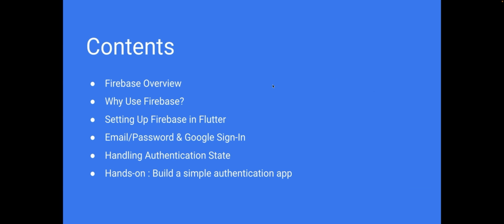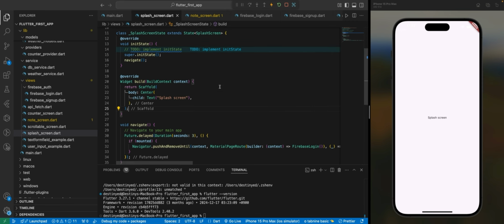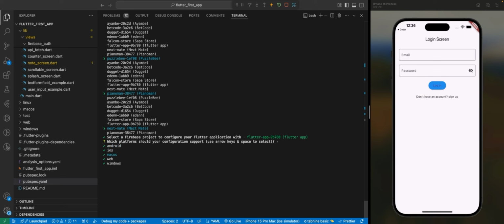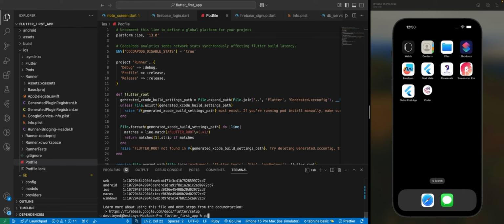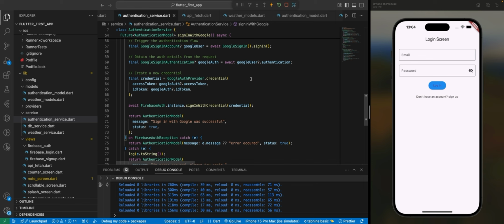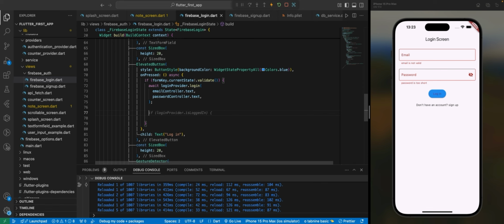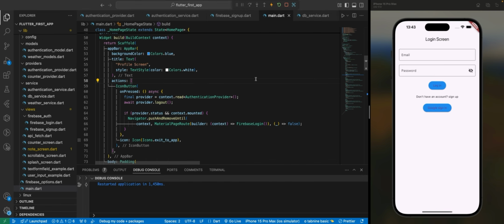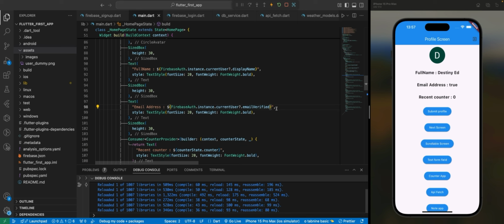Day 10: Firebase Authentication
Setting Up Firebase in Flutter – Connecting Firebase to your app
Email/Password & Google Sign-In – Secure user authentication
Handling Authentication State – Managing logged-in users

Hands-on: Build a simple authentication flow (Sign Up, Login, Logout)